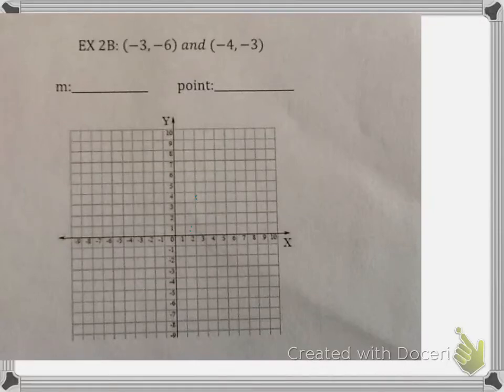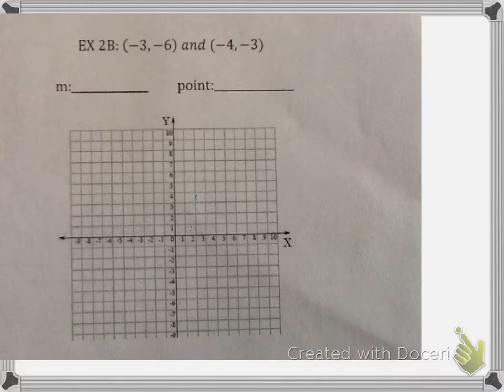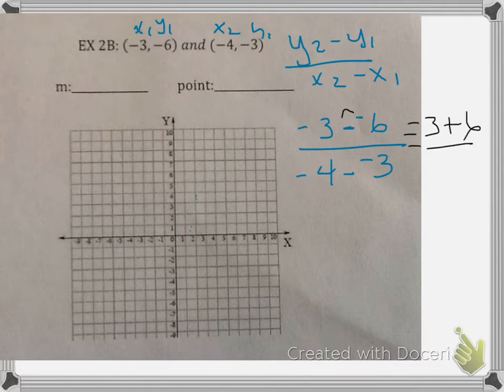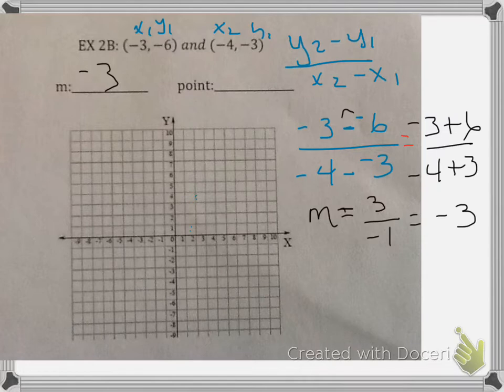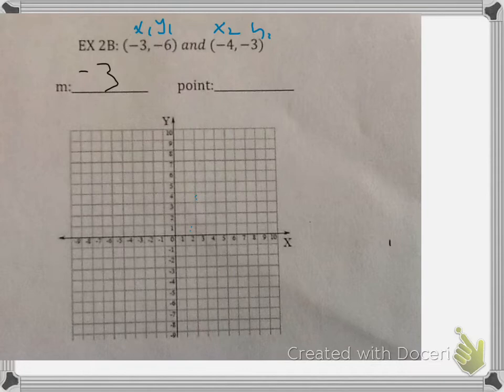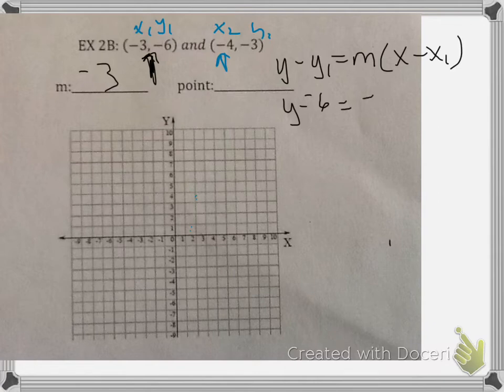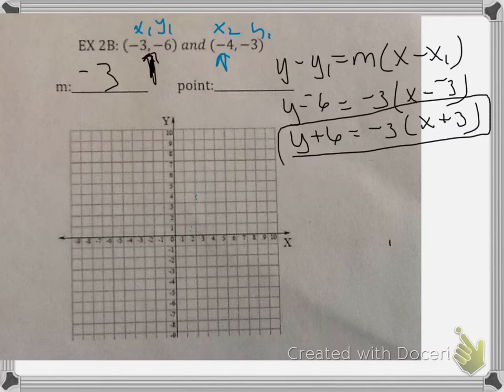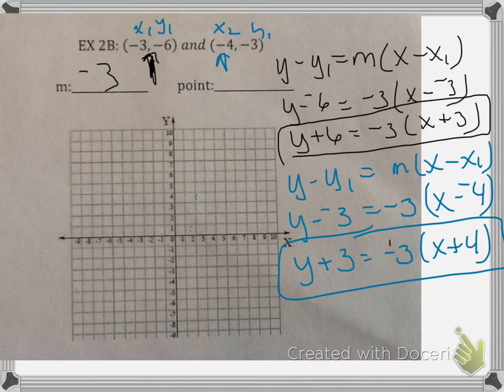point-slope form with two points2B